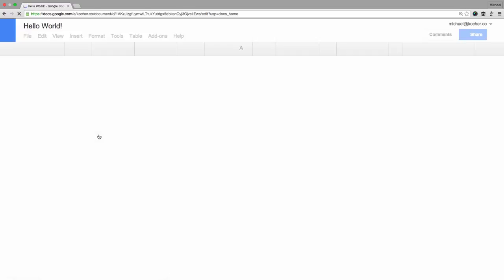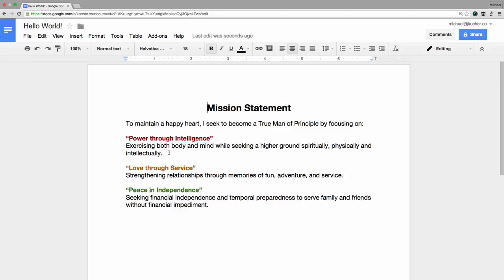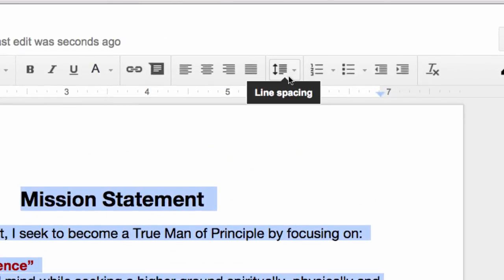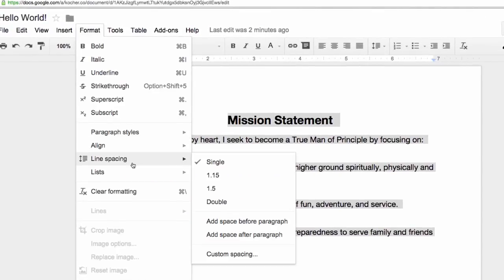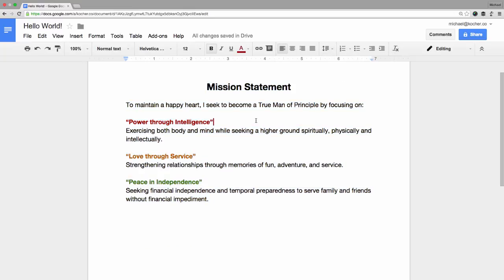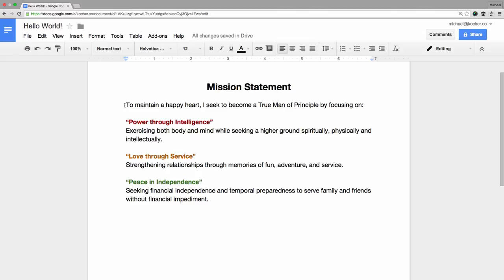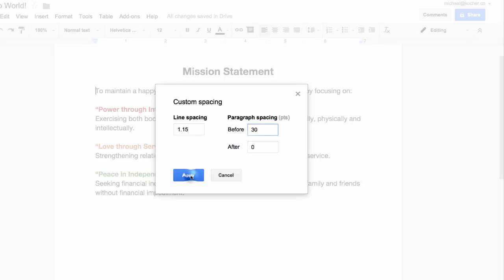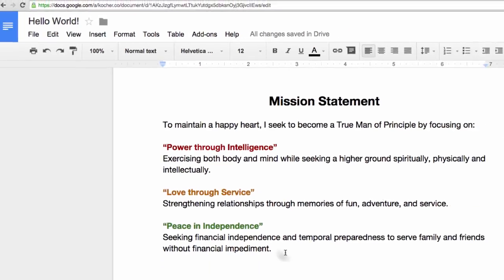How to change Line Spacing & Paragraph spacing in Google Docs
In our last lesson we increased font size, and added some styling and color. In this lesson we will experiment with different line spacings to see if we can make our documents even more readable.
Let’s head over to google docs and launch our project document.
Before we get started, take good look at this document. It doesn’t look bad, but each line of text is pretty close together. We are going to add just enough space to make it easer to read.

Before we can change our line spacing, I need to select all the text. I can do this by going to the edit menu and choosing ‘select all’. Now that all the text is highlighted, go up to the tool bar and click on the button with the vertical arrows beside some text. This button!
Note! If you don’t see this icon, it’s likely you are using a smaller browser window and it’s under the “more” button.
You can also find ‘line spacing’ under the format menu. Notice how it says I am currently at single spacing. Let’s change this to double spacing to see how it changes things.
Woh. That change it made worse. Double spacing leaves way too much white space. Let’s go back to the line spacing button and try using 1.15
Now that looks better! I’m happy with how the line spacing looks. It’s not too squished and there isn’t tons of white space. In the words of Goldie Locks… “It’s juuust. right!
So that’s all there is to line spacing —but before we finish this tutorial, quickly click on the line spacing button again and take a look at the custom spacing option. In some cases you may want to change the space before or after a line of text. This area lets you have full control over how much space each line takes up. Take a moment to play around with some different numbers to see what happens!

If you don’t like what you tried, you can always click the Undo button to go back a step or two.
And that is how line spacing works in google docs. In the next lesson we will add some bullets and numbered lists. See you soon!